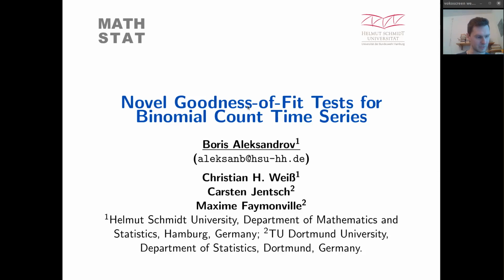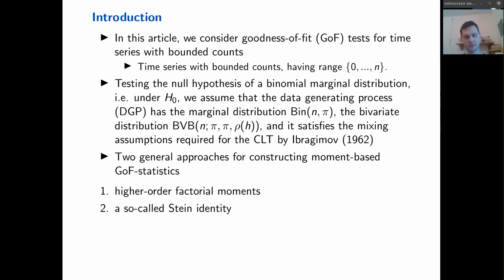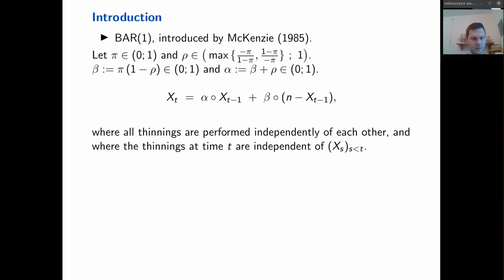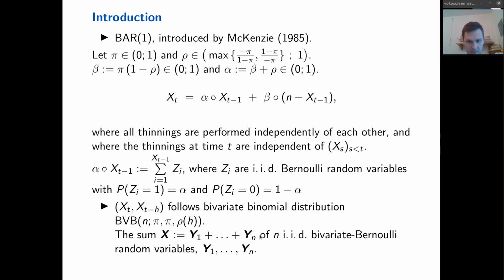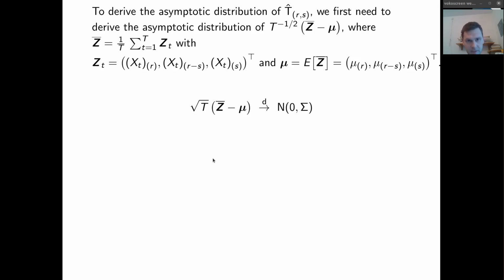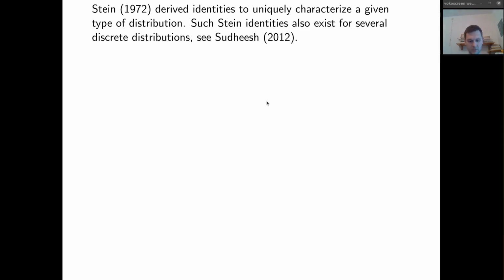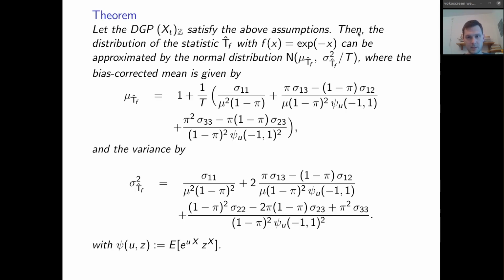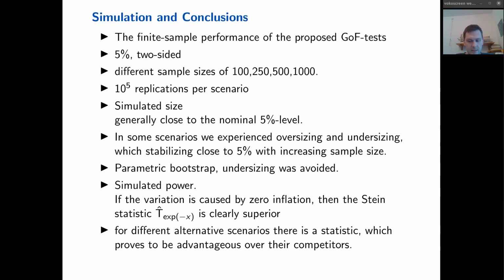Boris Aleksandrov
Boris Aleksandrov: Novel Goodness-of-Fit Tests for Binomial Count Time Series